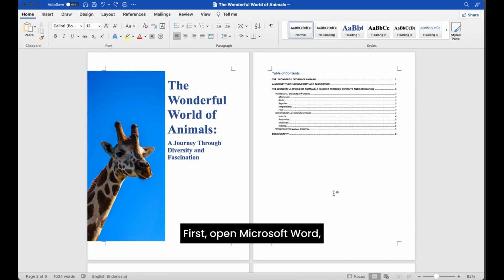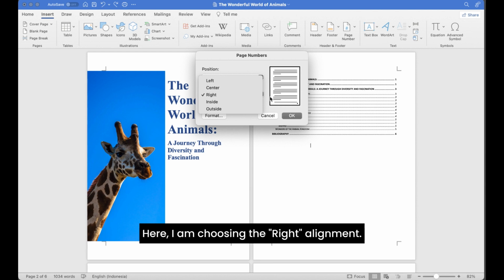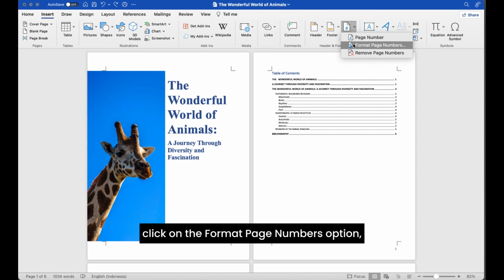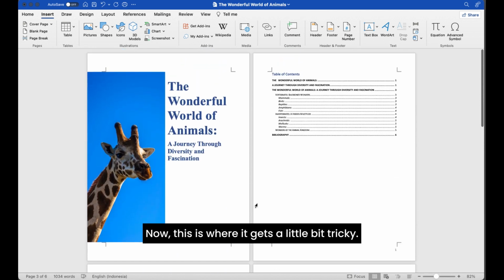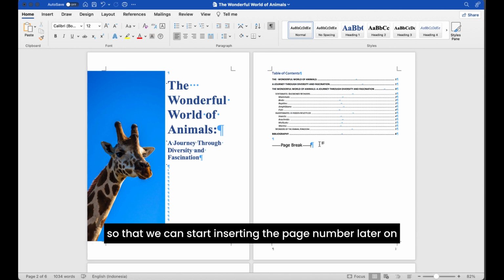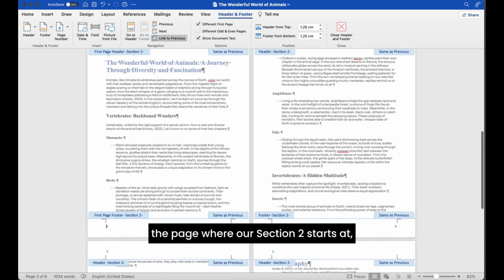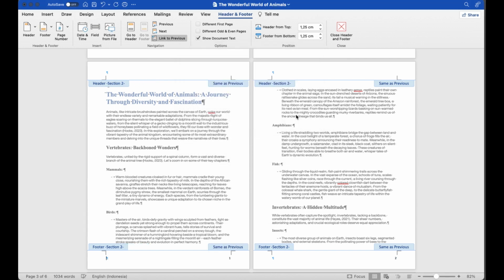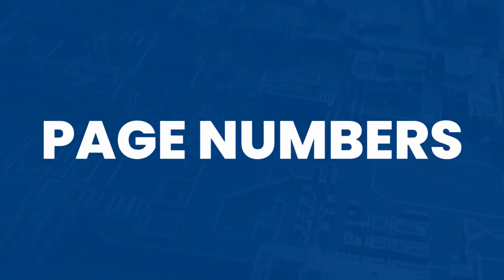EYD: How To Apply Different Page Numbers in Microsoft Word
Welcome to EYD! Our Enhance Your Document series for Microsoft Word.

Formatting page numbers in your final thesis can be tricky, as it often requires different styles and positions. But fear not! This video has the solution you need! Watch until the end to learn how to customize your page numbers in Word!